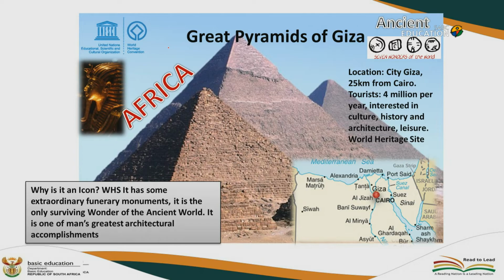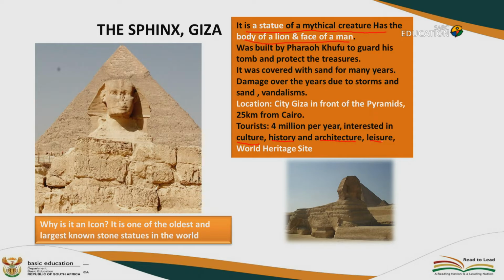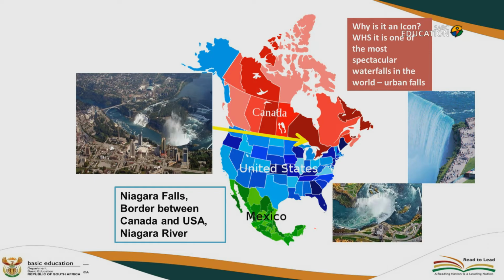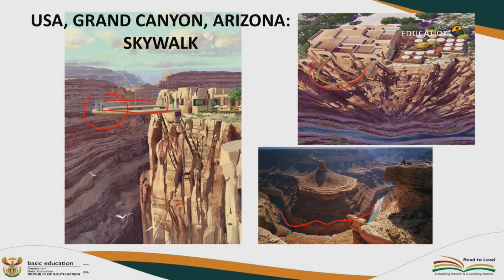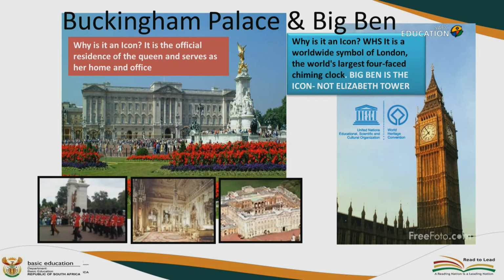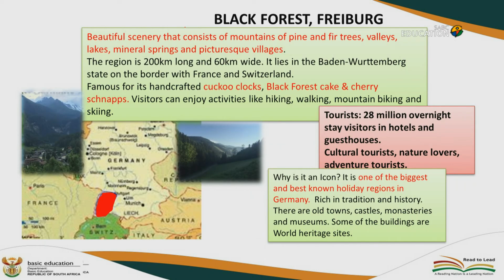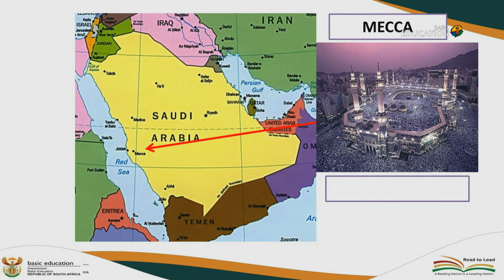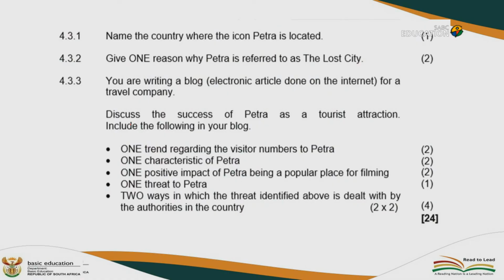World Icons Details